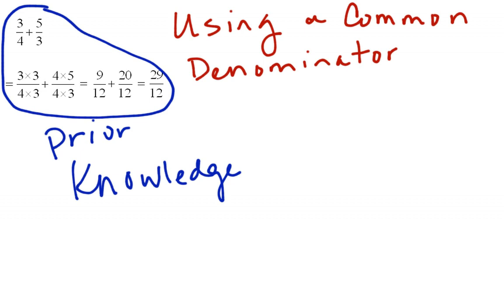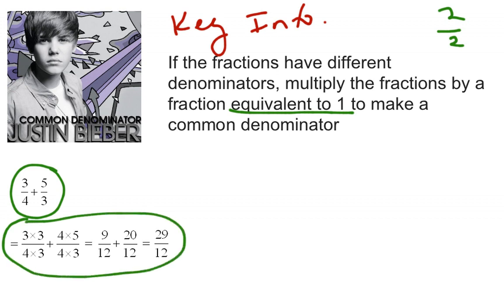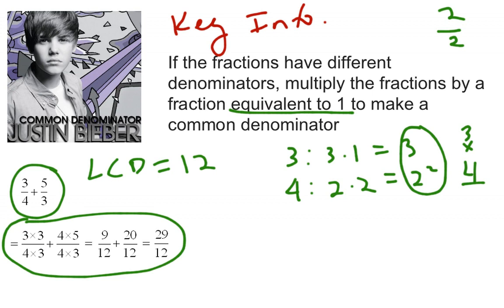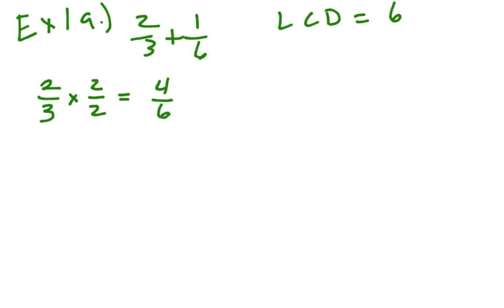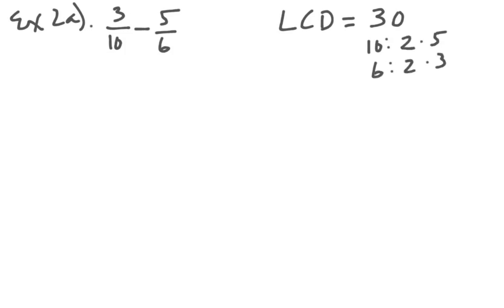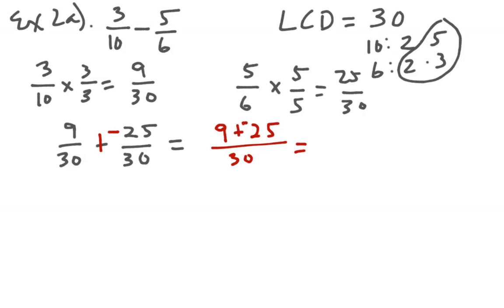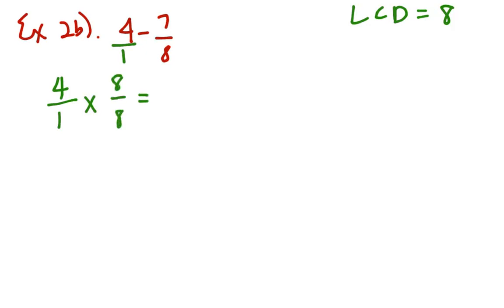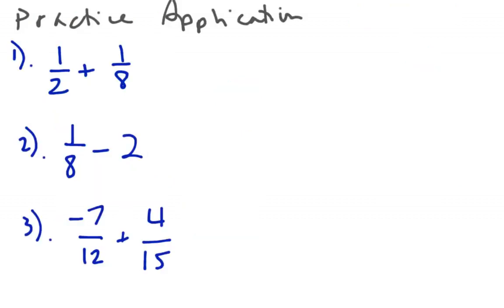Using Common Denominator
A summary of using a common denominator. View more lessons